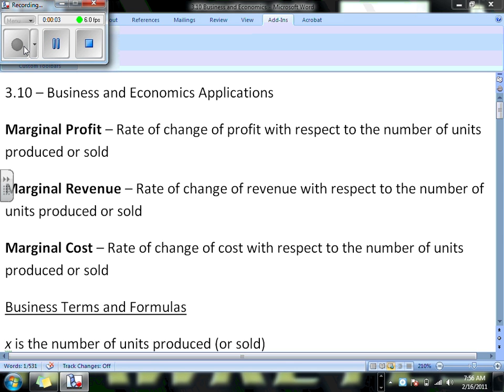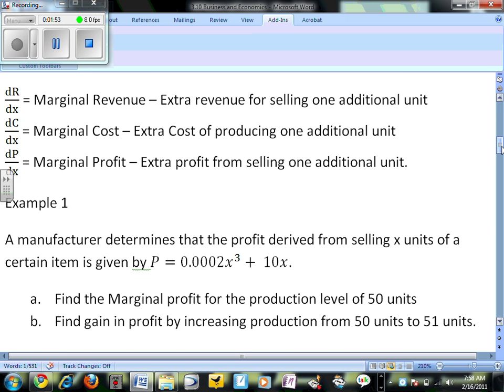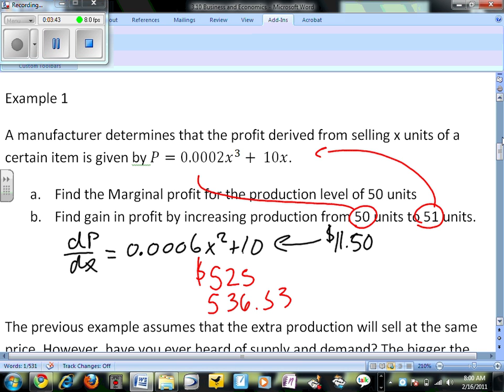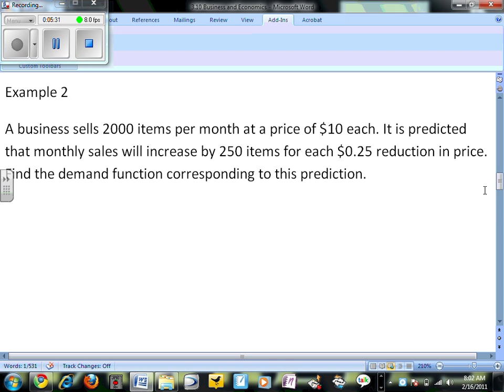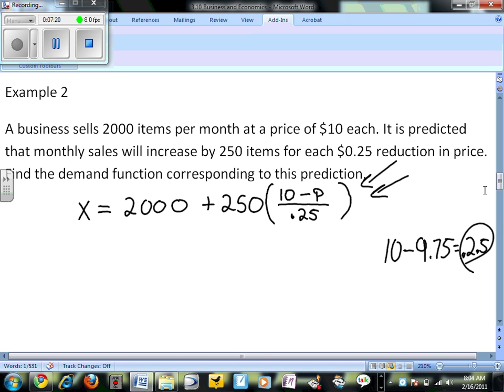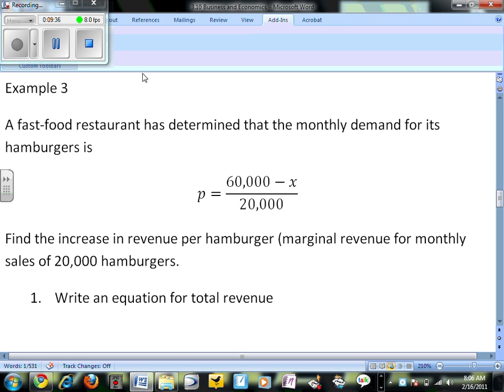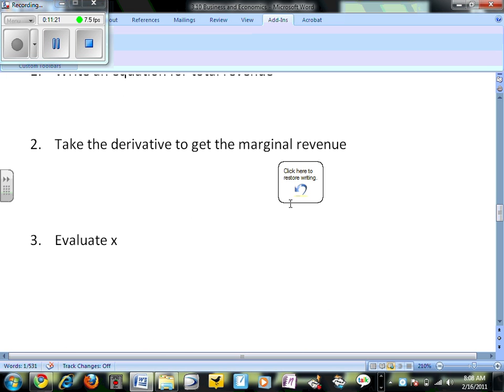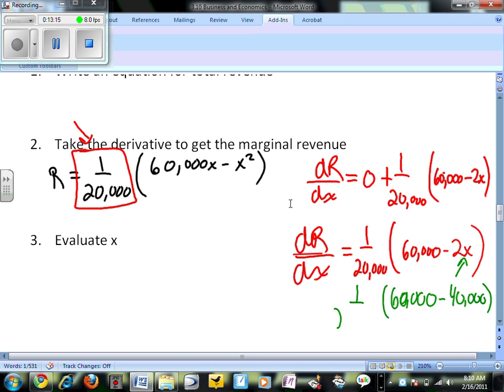3.10 examples 1-3.wmv